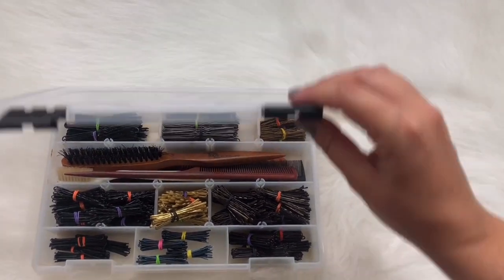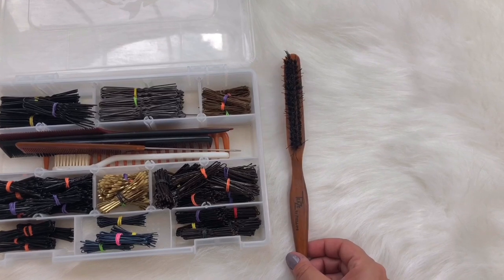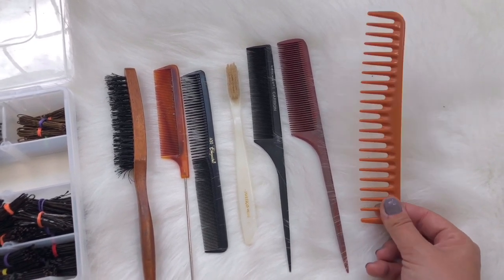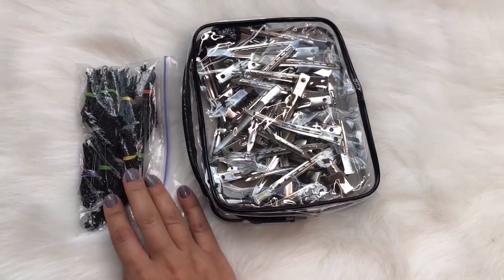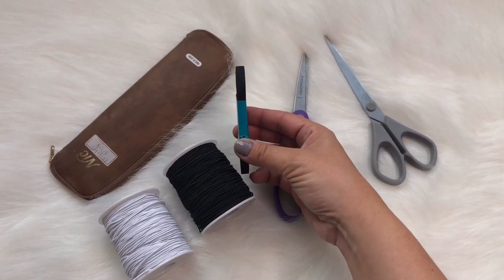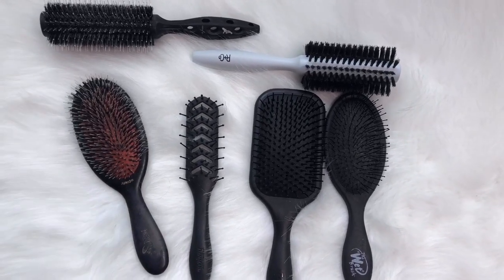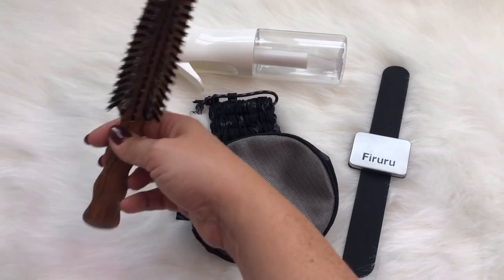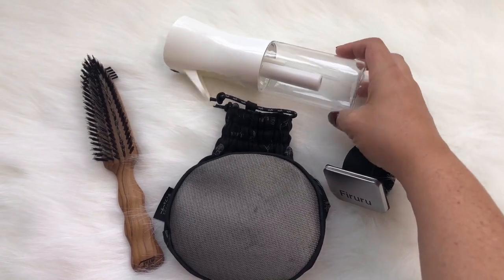How I Pack My Hair Kit for Travel - Hair Tool Organization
Packing your hair kit for travel:

I use just a normal carry-on sized suitcase and packing cubes to keep organized.  I find that hair-specific carrying kits don’t travel well, and I can’t fit what I actually need in them.

ALWAYS CARRY ON as much of your kit as you can.  Scissors and sharp things should be checked because you don’t want to risk confiscation.  You always need to be ready to work.  If your clothes get lost, you always have your clothes on your back.  If your kit gets lost, you’re done!!